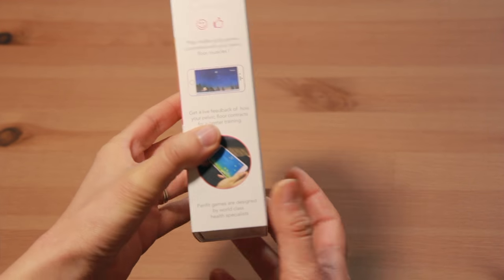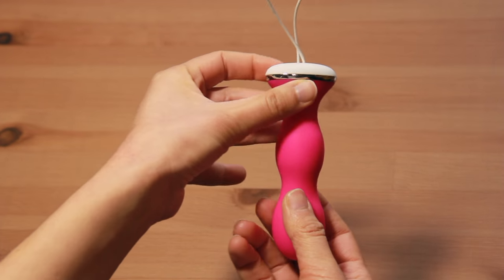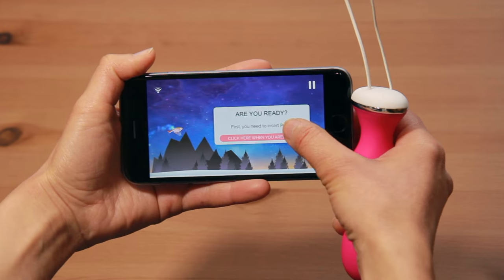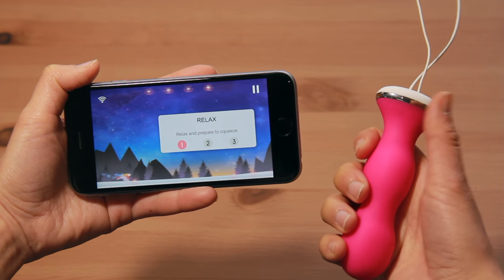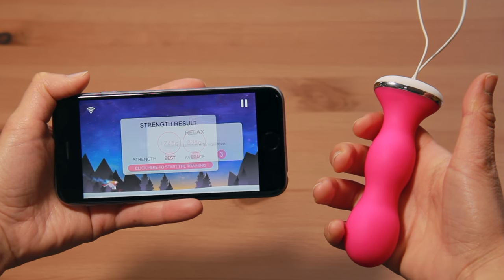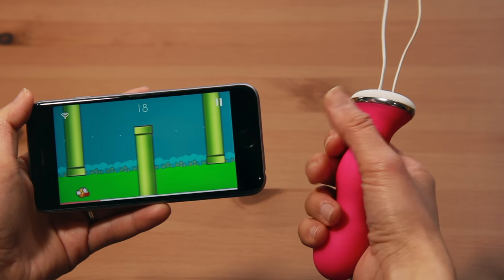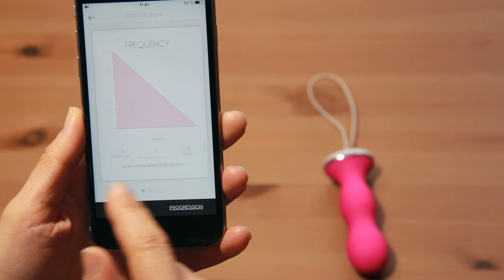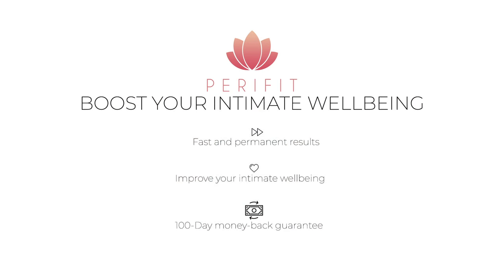Perifit - Kegel game - How does Perifit works ? (Demonstration)